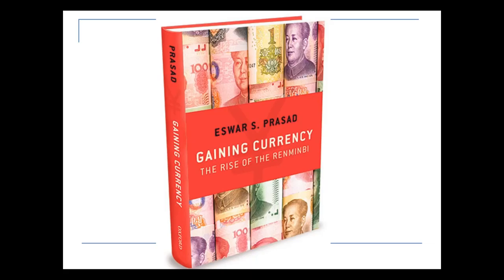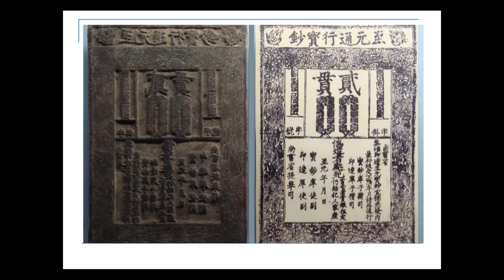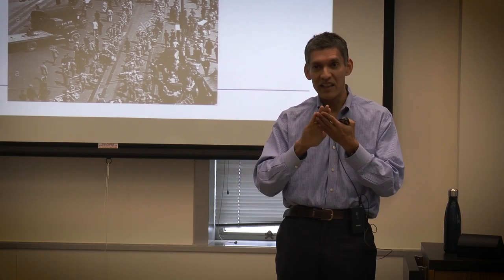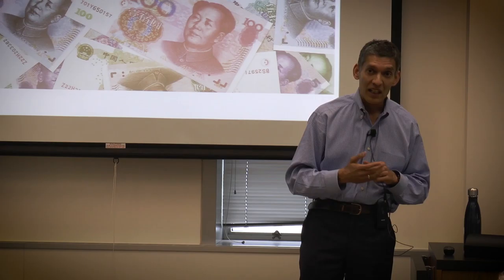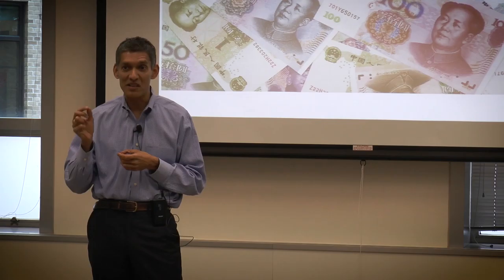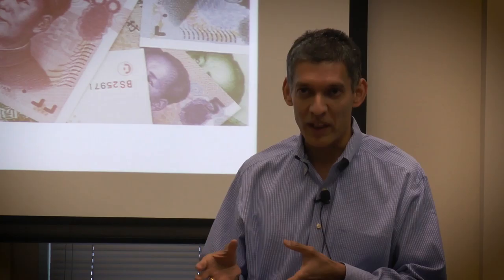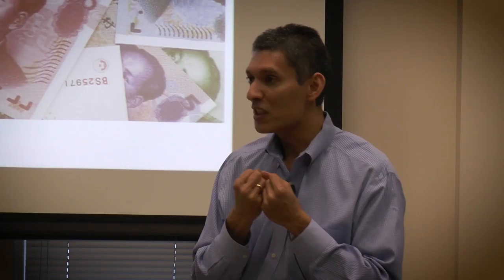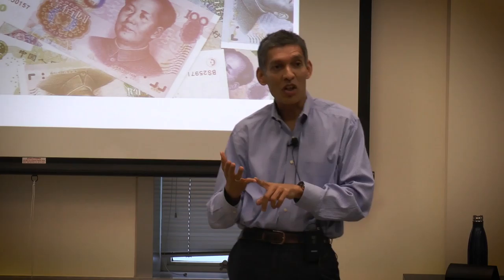Prasad, Renminbi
China’s growing global prominence is taking the world by storm and reshaping global finance. With the recent rise in the renminbi, China's currency since 1949, China’s international influence has expanded, and its currency could someday even rival the euro and the Japanese yen.  In a Chats in the Stacks book talk given at Mann Library in February 2017, Eswar Prasad, one of the world's leading experts on international finance and the Chinese economy, presents his new book examining the rise of the renminbi and its implications for global finance today. Starting with a brief look at the deep history of currency development in China, Dr. Prasad examines the important role that China’s expanding prosperity and targeted government policy have secured for the renminbi in the world’s global economy.  However, as Dr. Prasad convincingly argues, the lagging alignment between China’s economic reforms of the past decades and the country’s political and legal institutions signifies an important truth: While the renminbi’s position in the world economy is likely to continue growing in coming years, it does not pose a serious challenge to the U.S. dollar’s dominance.

Eswar Prasad is the Tolani Senior Professor of Trade Policy in the Charles H. Dyson School of Applied Economics and Management, part of the College of Agriculture and Life Sciences (CALS) and the Cornell SC Johnson College of Business. Prasad holds the New Century Chair in International Economics at the Brookings Institution and is research associate at the National Bureau of Economic Research.